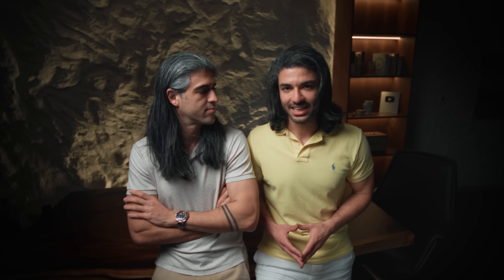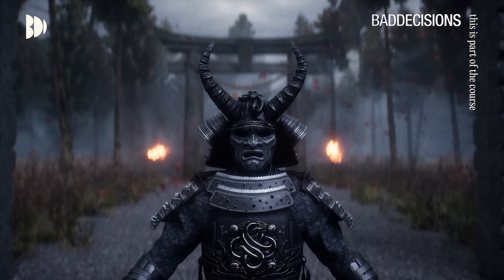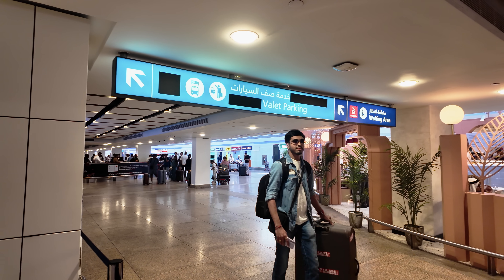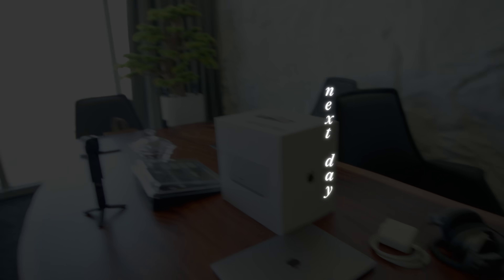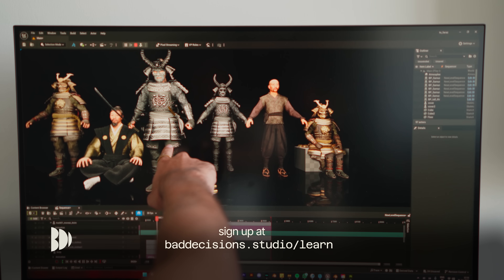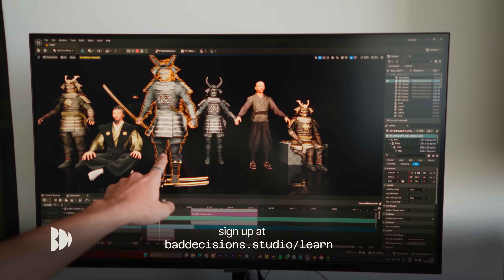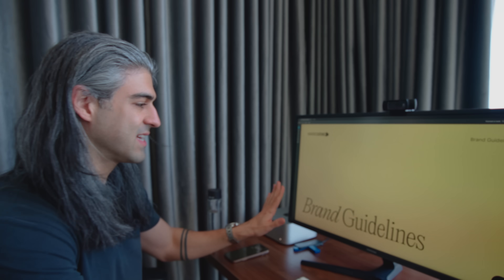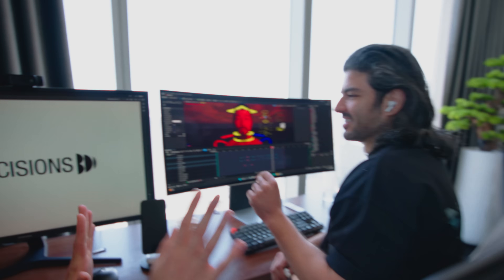Making the ULTIMATE UNREAL ENGINE Course! Part 2 (2025)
MetaHumans, Scene Building, Animation, Motion Graphics, Niagara Particles, Cloth Sim, Chaos Destruction and AI workflows, you name it we got it! We’re currently deep in the process of refining the modules to make sure you're learning the most powerful techniques in the most effective way possible.